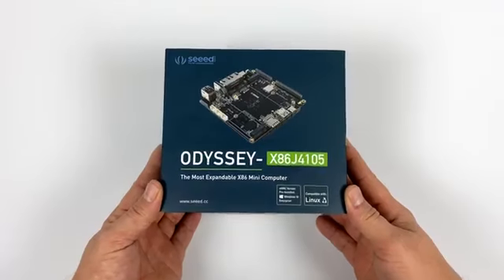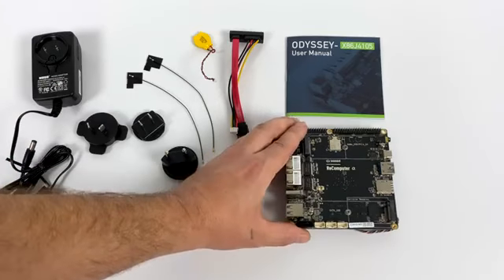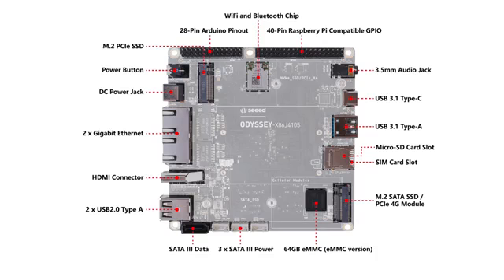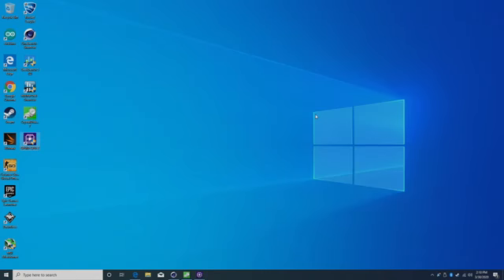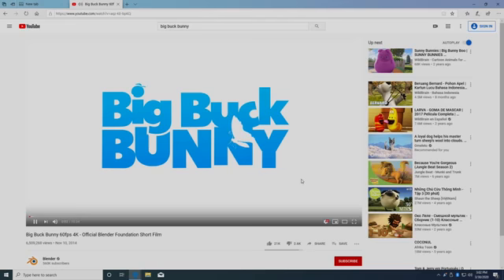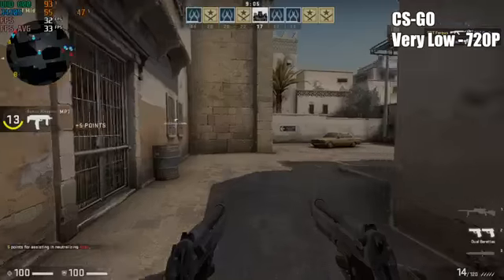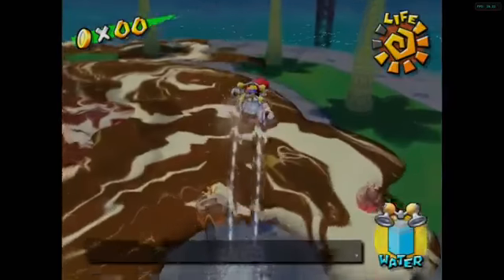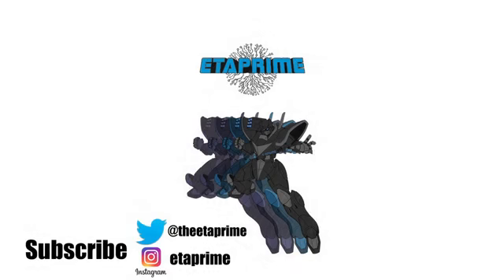ODYSSEY ReComputer First Look New X86 SBC With 8Gb Of Ram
In this video we take. Look at the all-new ODYSSEY - X86J4105800 Most expandable Win10 Mini PC (Linux and Arduino Core) with 8GB RAM Also Know as the ReComputer from SEEED Studios.
Powered by a Quad-Core Intel CPU paired with 8Gb of Ram and its ability to run Windows, Linux or Android X86! In this video we do an overview of the Specs Run some benchmarks Test out some PC games like Rocket League, CS Go, and Dauntless and finally test out some emulation like Dreamcast using Redream, PSP using PPSSPP and Gamecube using the Dolphin Emulator. SO how does this compare the Raspberry Pi 4? Let's find out!

This video and Channel and Video are for viewers 14 years older and up. This video is not made for viewers under the age of 14. If you are under 14 years of age, you do not have permission to view this video.